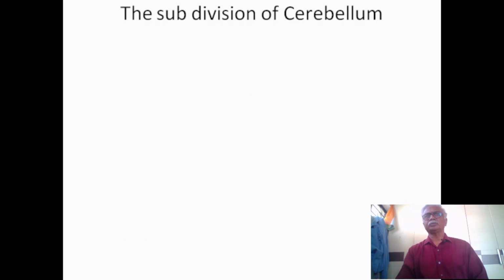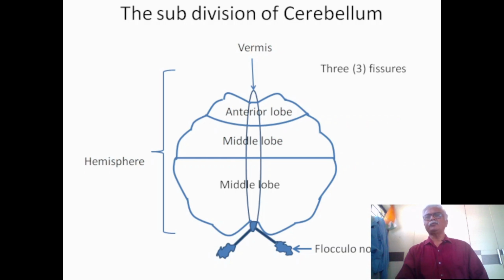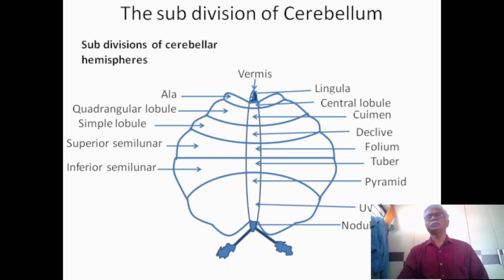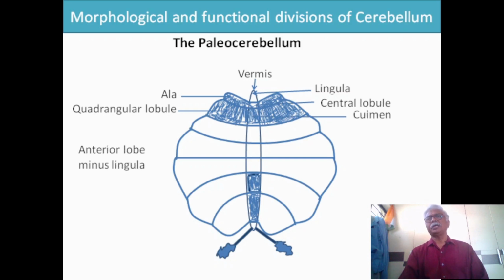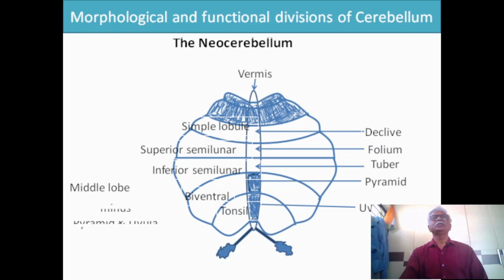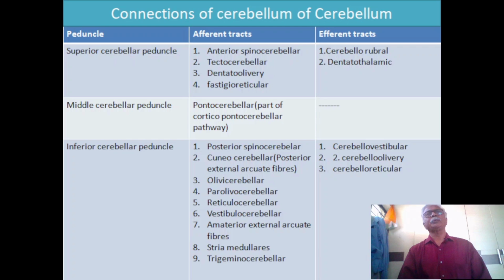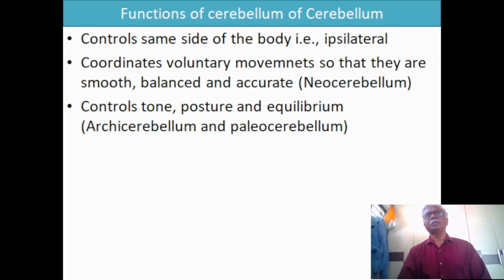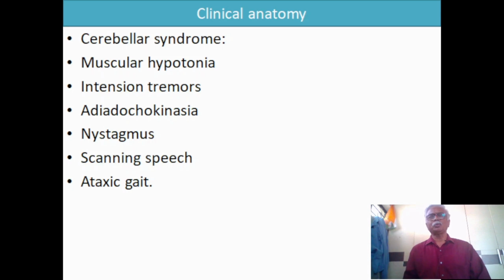The Cerebellum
easy and part-by-part approach to knowing the anatomy of the Cerebellum